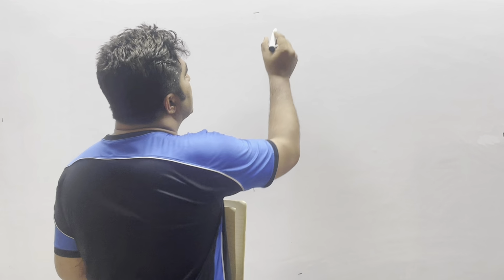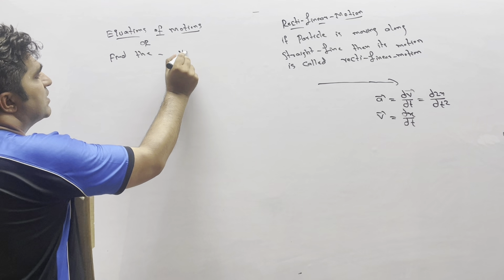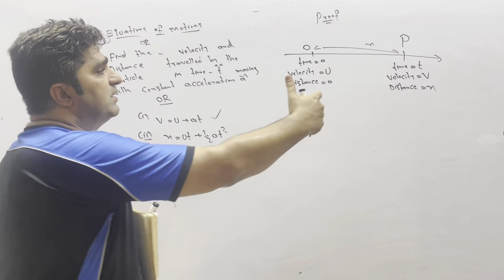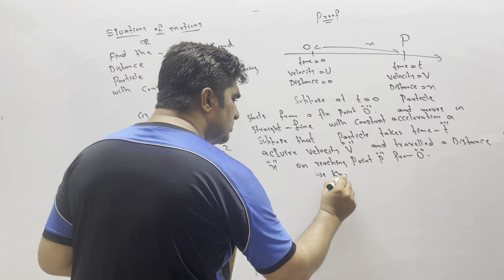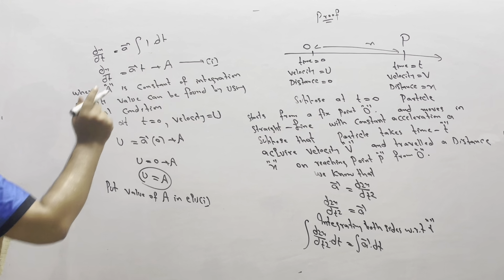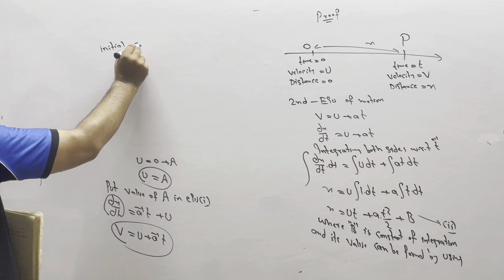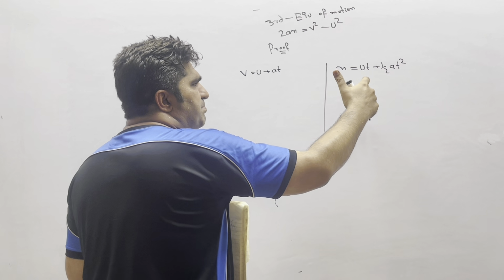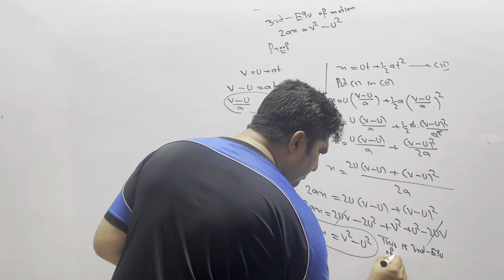Ch # 8 | Rectilinear Motion |Equations of Motion| Mechanics by Q.K. Ghori (Lec 1)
Chapter # 8 (Rectilinear Motion)
lecture 1